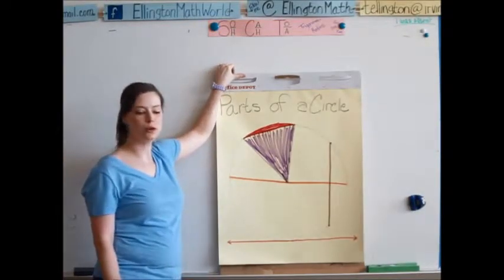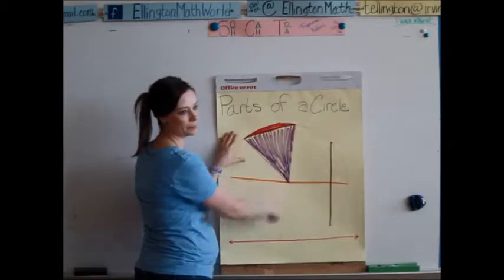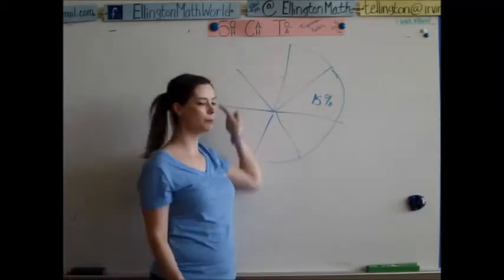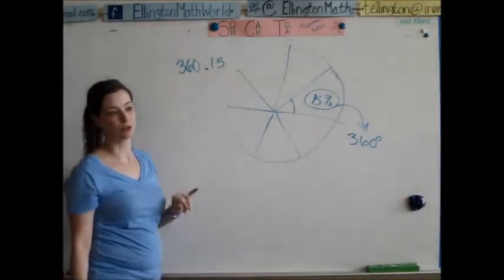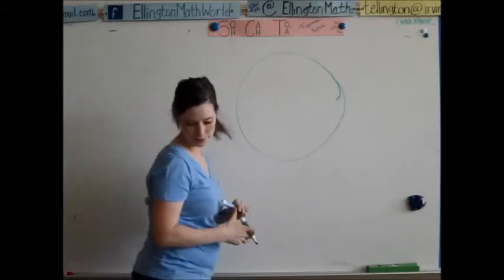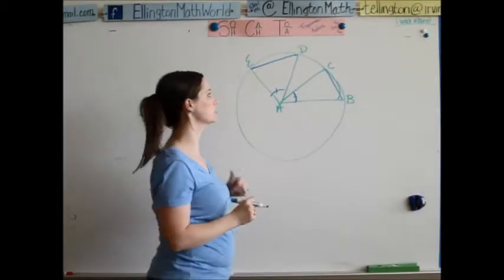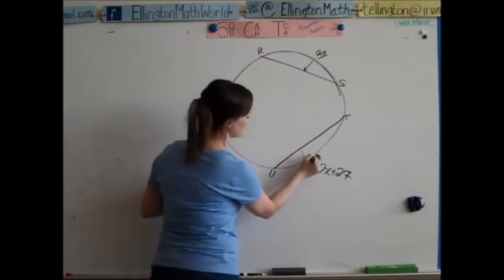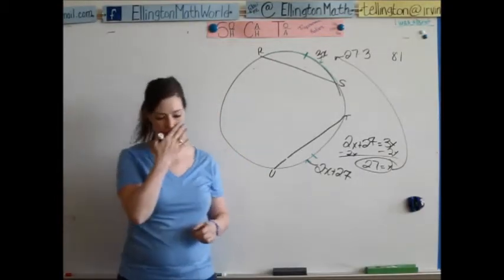Geometry 11 2